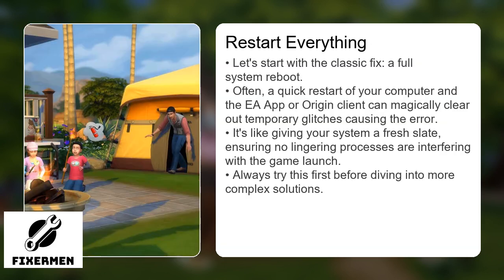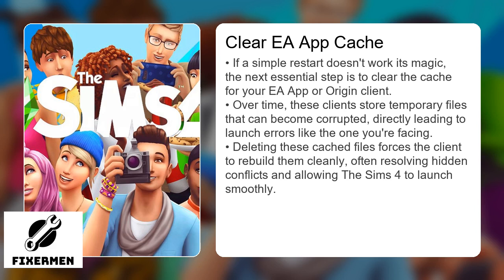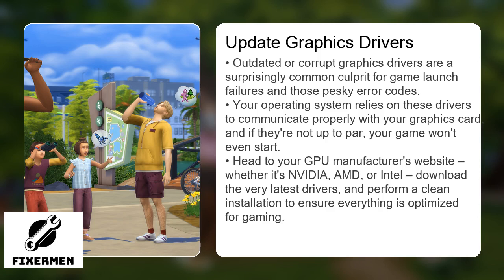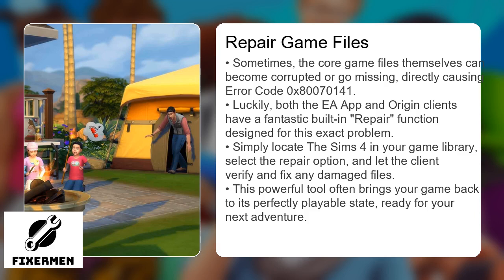How to Fix The Sims 4 Error Code 0x80070141 – Game Not Launching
Encountering the 0x80070141 error in The Sims 4? Learn how to troubleshoot and resolve this issue to enjoy uninterrupted gameplay. Find solutions now!